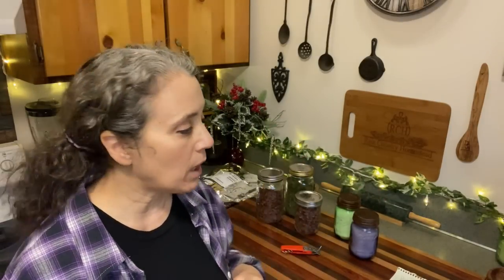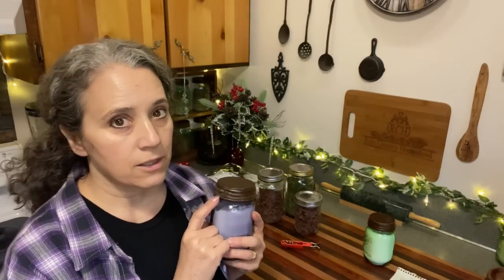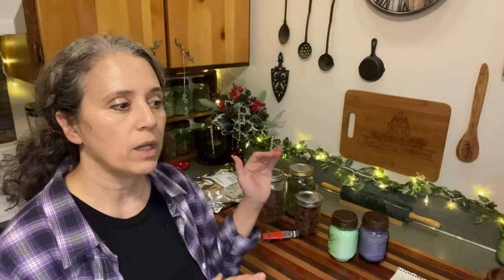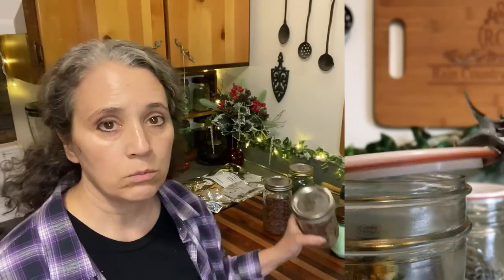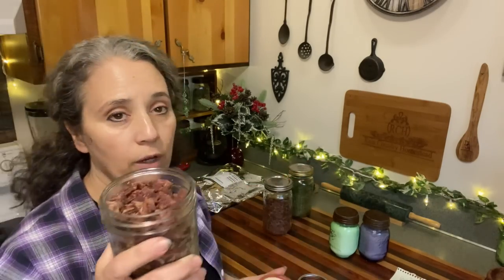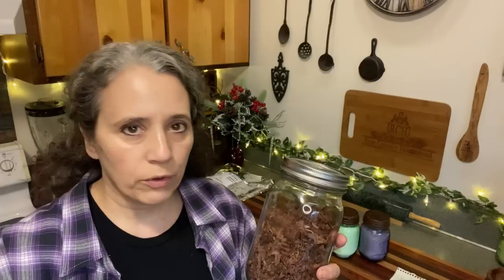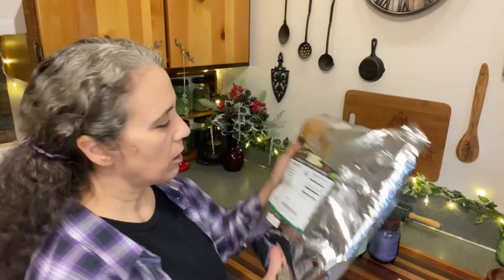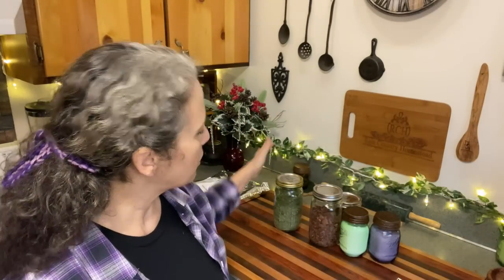Tea Blends, Colored Jars, and Other This~N~That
Mother Earth Products: (Save 10% by going through this link!):
The Homesteader's Natural Chicken Keeping Handbook: